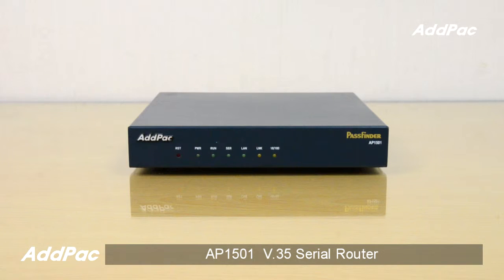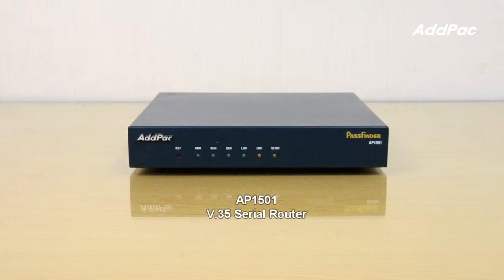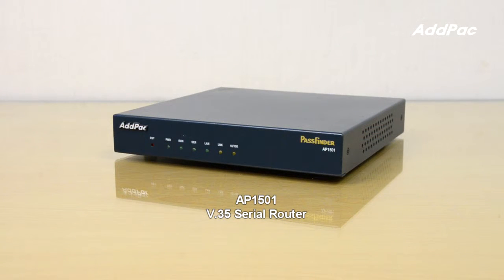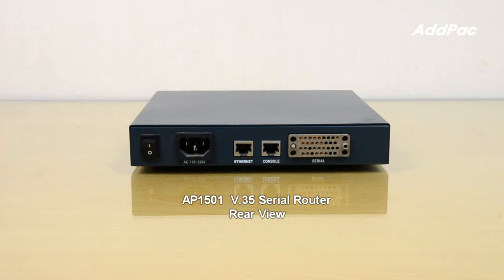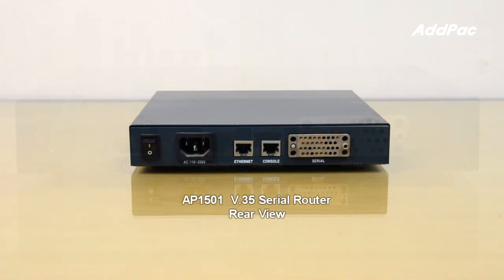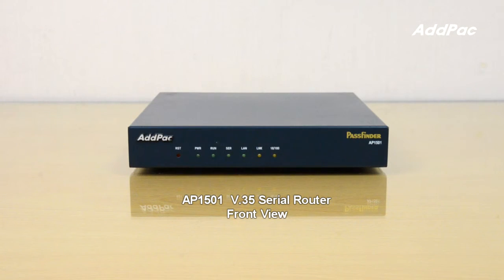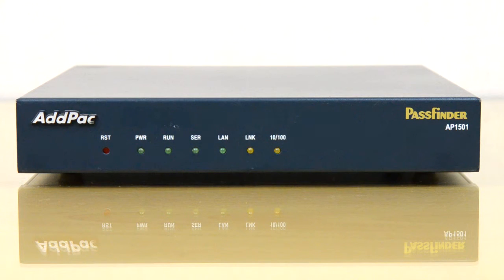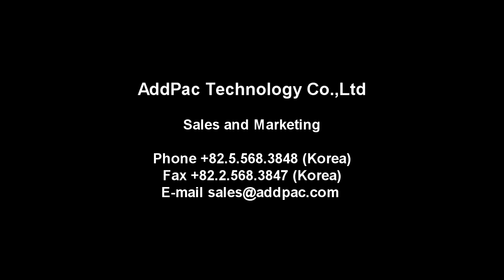AP1501 V.35 Serial Router(V.35 전용선 시리얼 라우터) | AddPac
AP1501
V.35 Serial Router(V.35 전용선 시리얼 라우터)